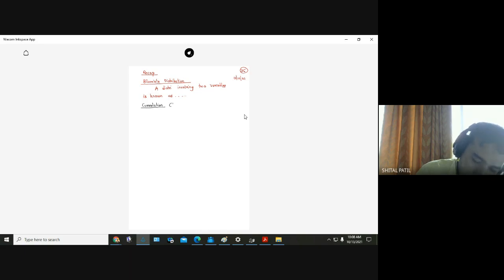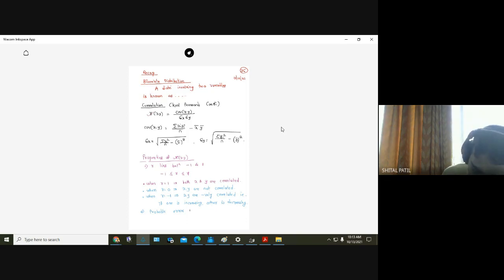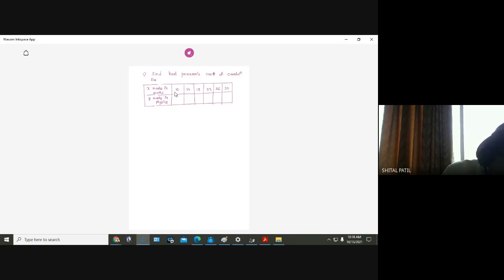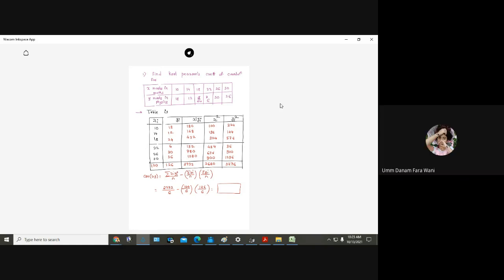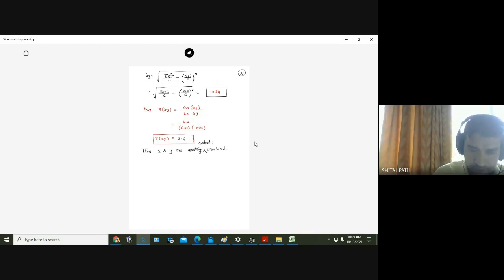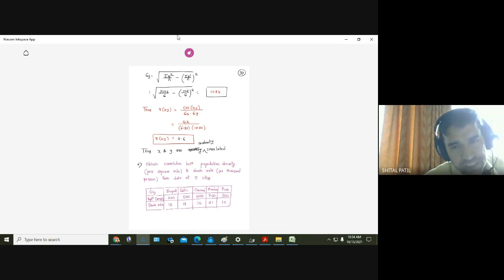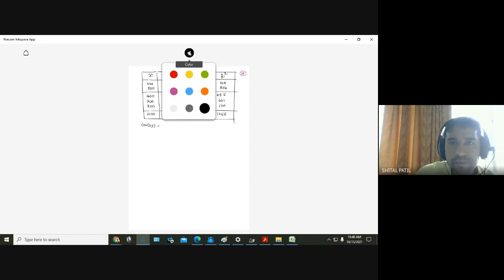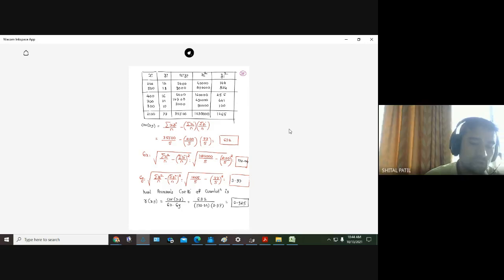5 Unit 3 Stat and Probability Correlation 13 10 21